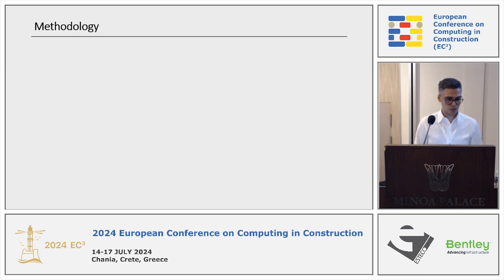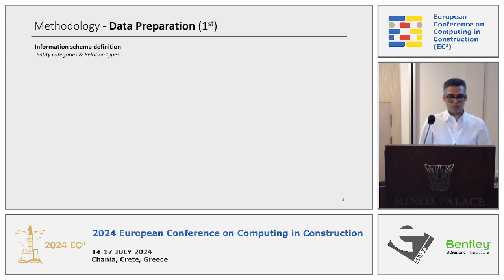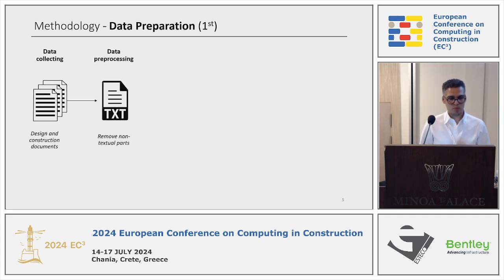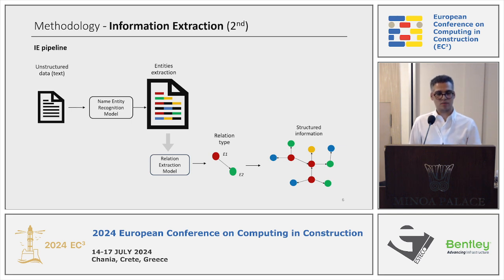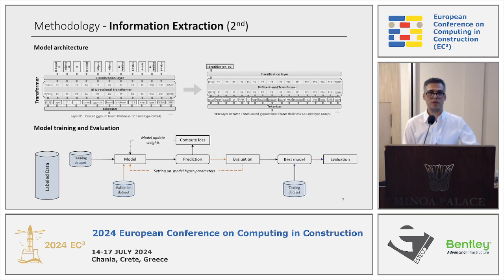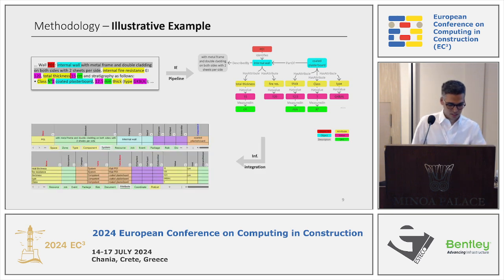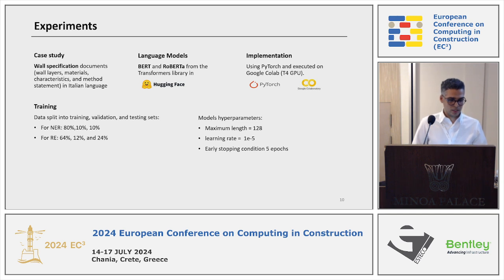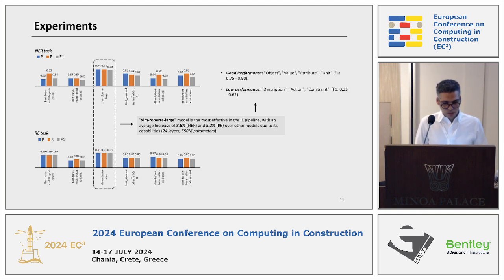2024 EC3-DIM-Elshaboury, Hamada-NLP-based Data-Enrichment for Building Management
"Title: NLP-based Data-Enrichment for Building Management

Authors: Elshaboury, Hamada;
Re Cecconi, Fulvio;
De Angelis, Enrico;
Baresi, Luciano;
Scotti, Vincenzo

Abstract: One of the main challenges in building management is dealing with the large amount of unstructured data produced in the asset's life cycle, including design and construction, and extracting the information needed in the operational phase. At handover, Building Information Models often provide low-quality, incomplete data, necessitating extensive manual re-work to elicit information from many sources. So, this study proposes an automated Information Extraction procedure, applied to the design and construction documents to extract information and enrich a COBie format. The proposed approach is based on Natural Language Processing, adopts Transformer-based Named Entity Recognition and Relation Extraction methods for IE."